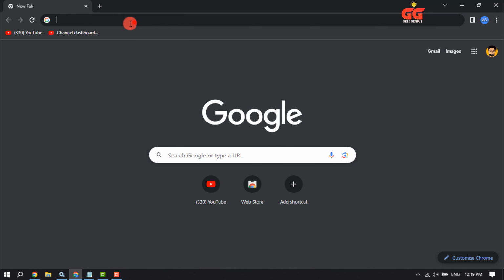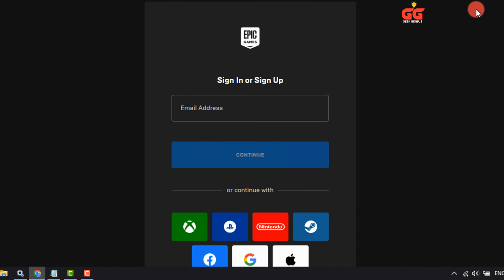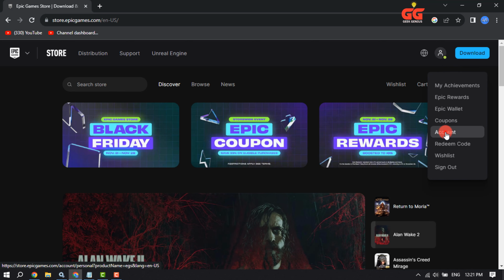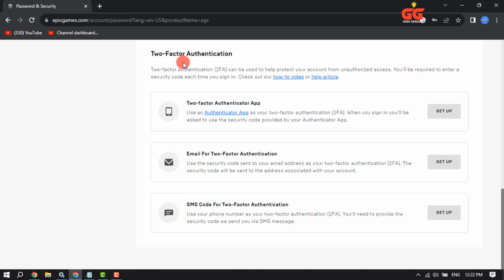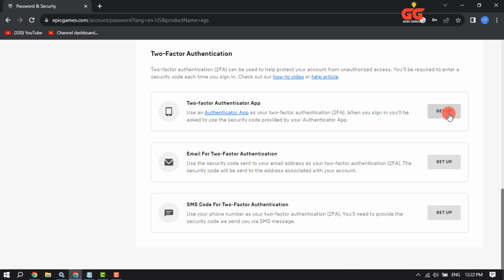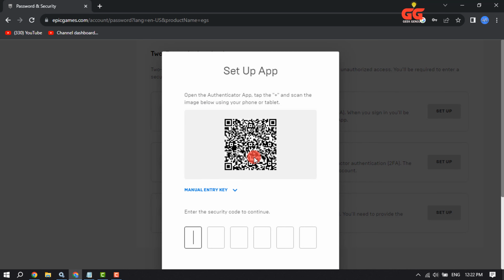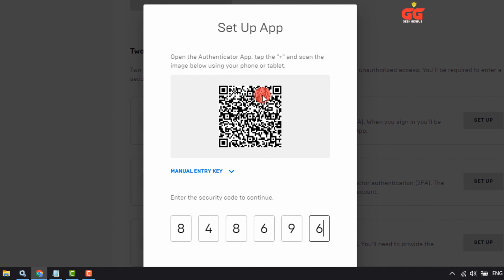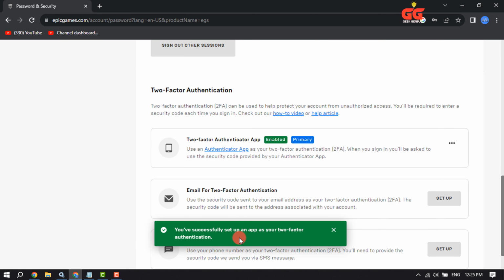How To Enable 2FA On Fortnite - Step by Step